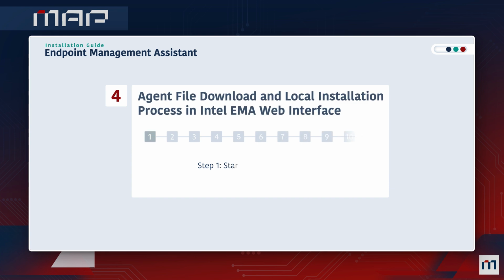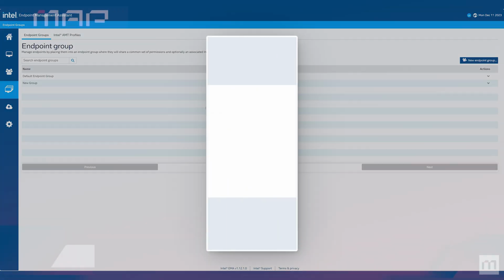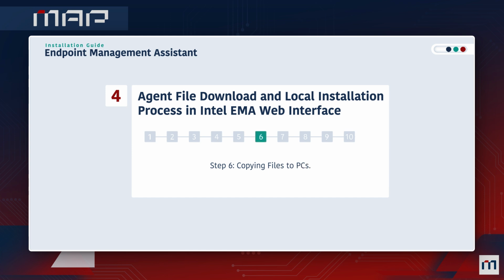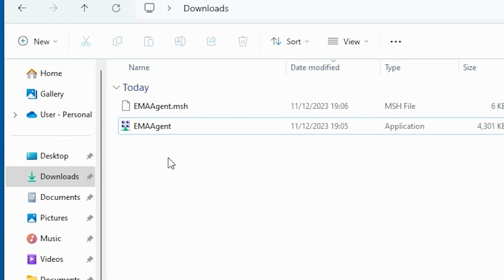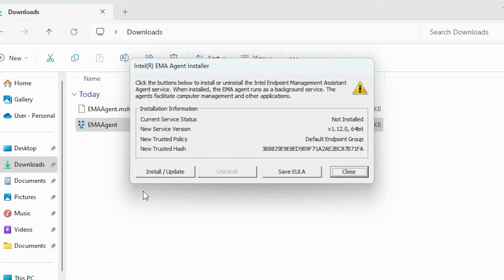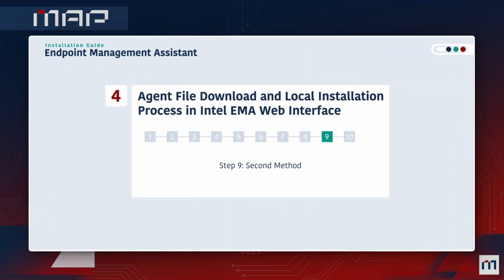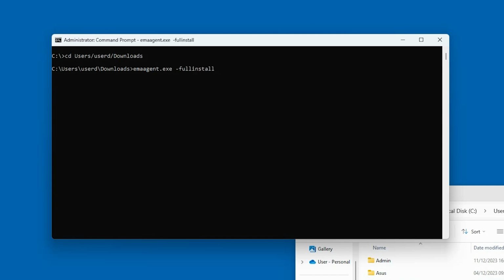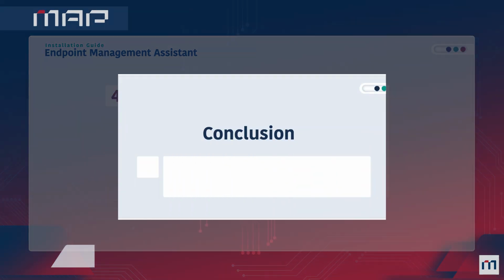4. Agent File Download And Local Installation Process in Intel EMA Web Interface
Learn how to download and locally install the Intel EMA Agent. Follow this guide for a fast and smooth integration process.